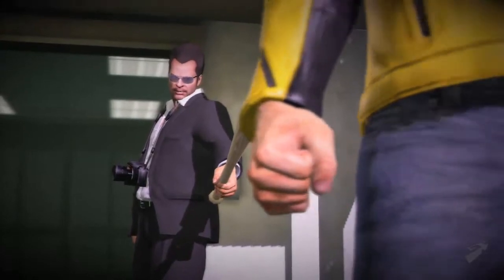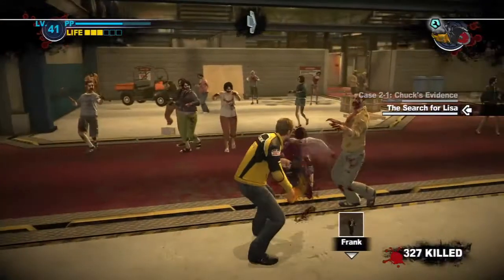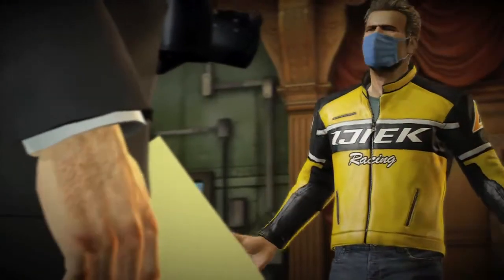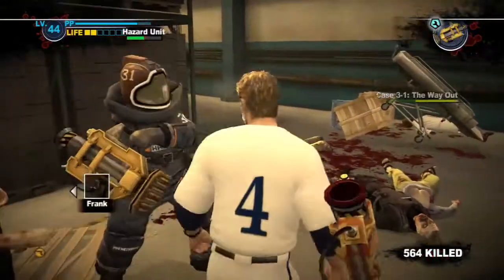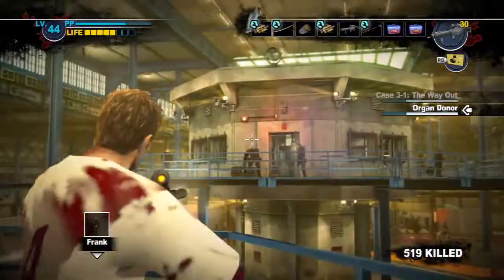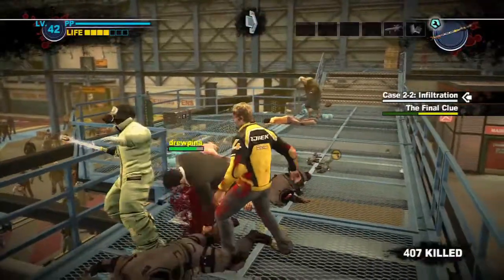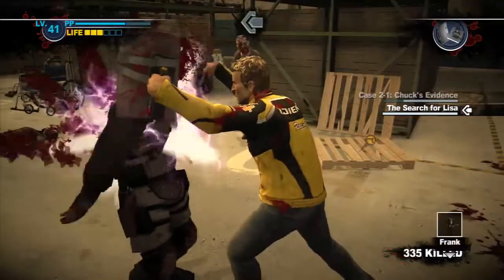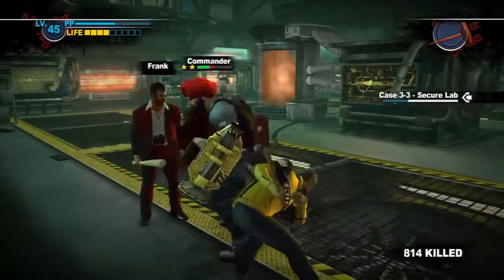Dead Rising 2: Case West - GameTrailers Review Pod